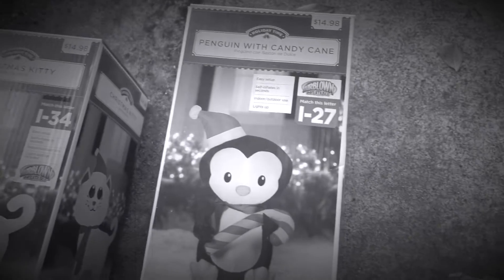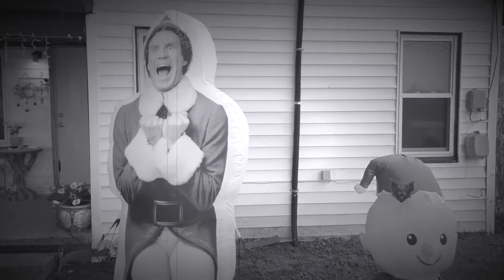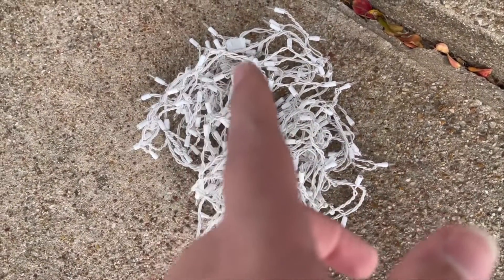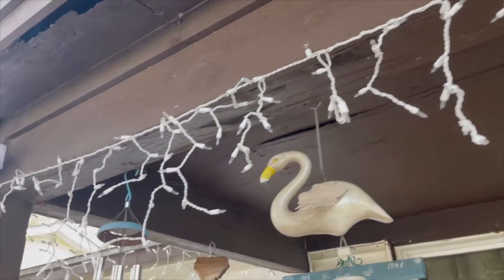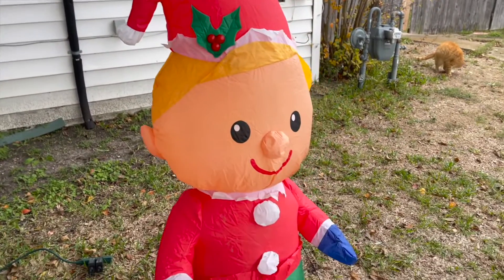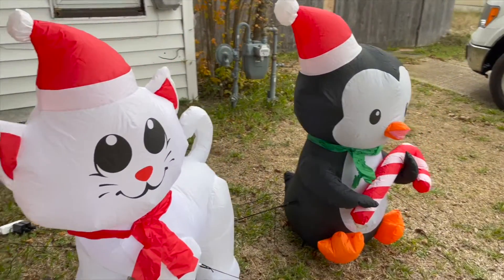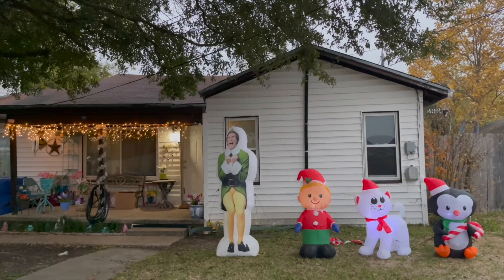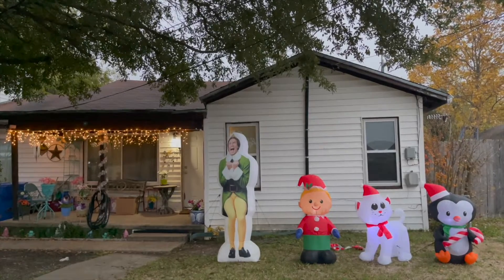DECORATING FOR CHRISTMAS!!! (2022)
So Today I decorated the house for Christmas 🎄 Watch Till the End!

                        Video Information

Video Name - DECORATING FOR CHRISTMAS!!! (2022)

           Recorded With - IPhone 12 Pro Max

            Upload Date - December 5, 2022